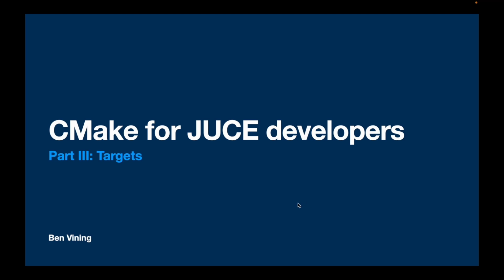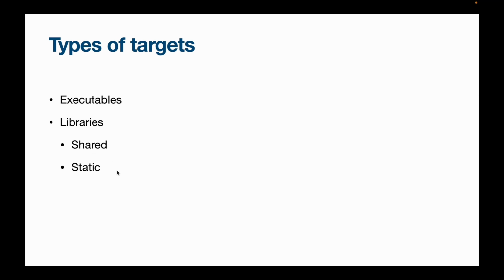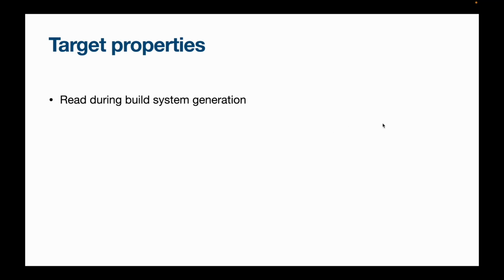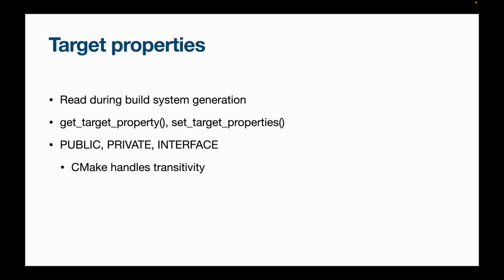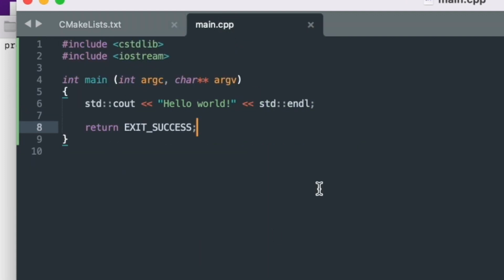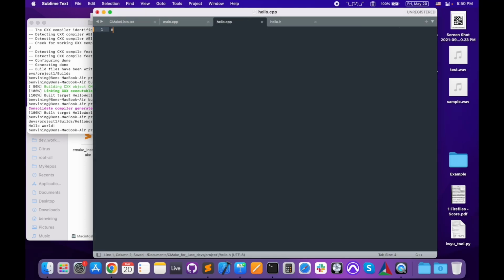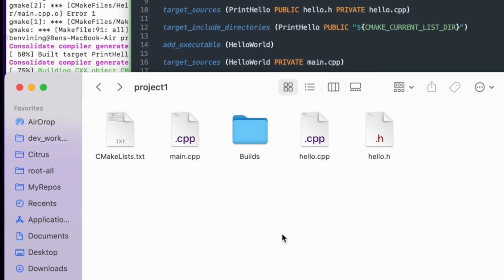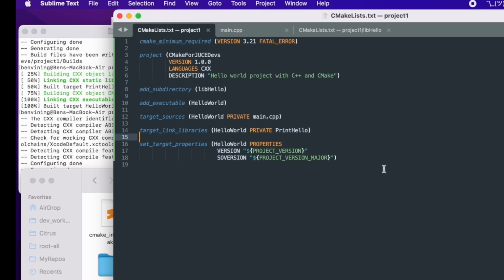CMake for JUCE Developers (#3): Targets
Are you a JUCE developer making (or considering) the transition from the Projucer to CMake?

In this new series, Ben Vining will walk through everything you need to know about CMake, from its use case to actually starting your first project. The goal is to make it as easy as possible for you to adopt this versatile tool — even if you’re already comfortable with your current build system. These tutorials may be helpful to you even if you’re familiar with the software.

This third episode goes further into creating the targets and managing directories for your CMake project.